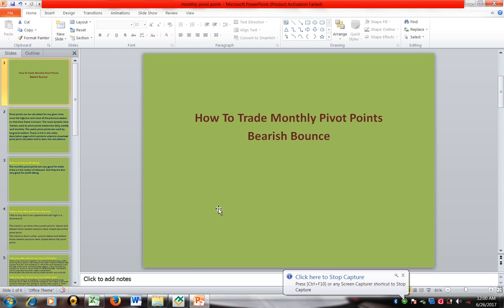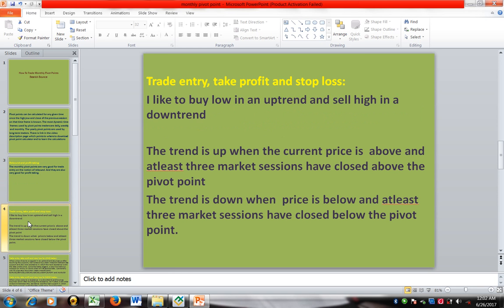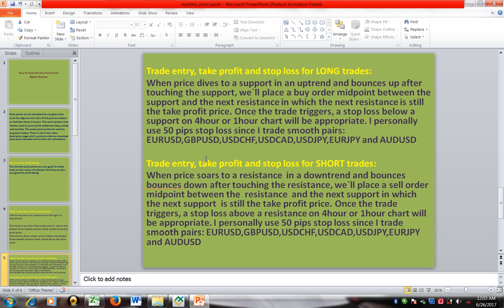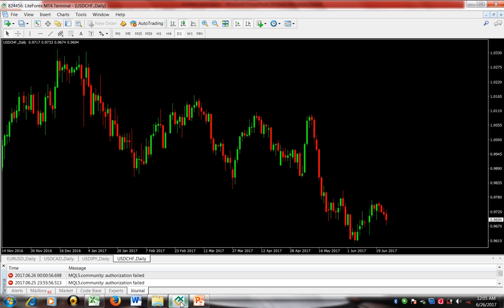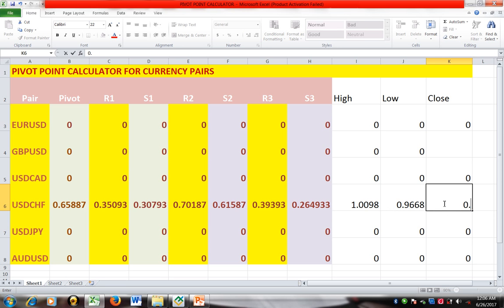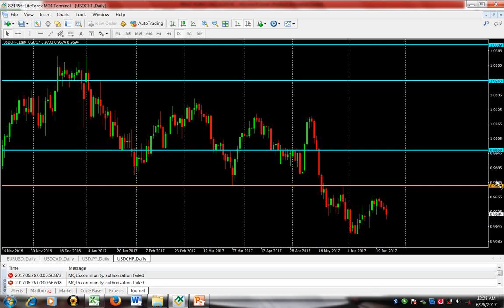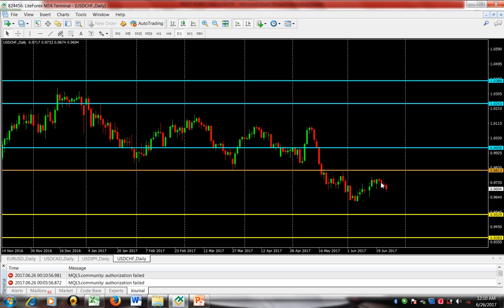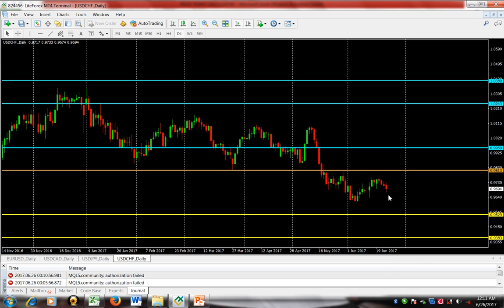How To Trade Forex Bearish Bounce Using Monthly Pivot Points